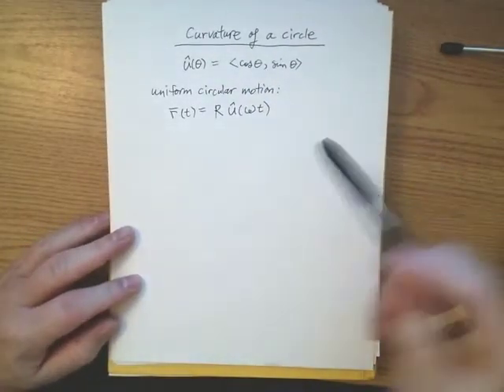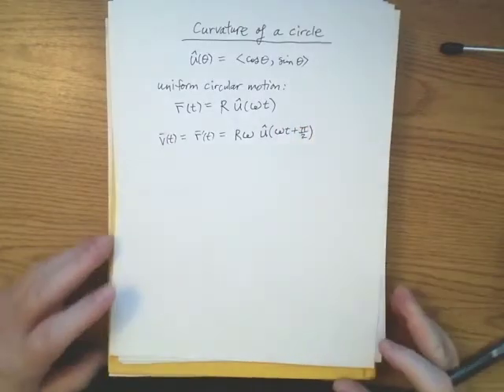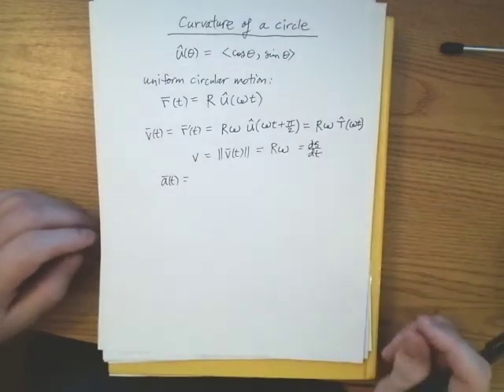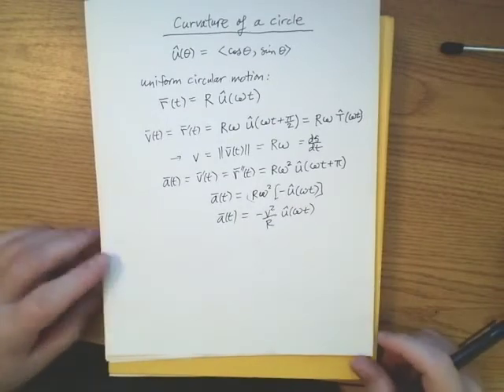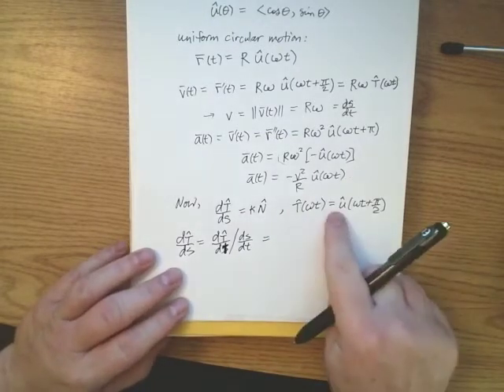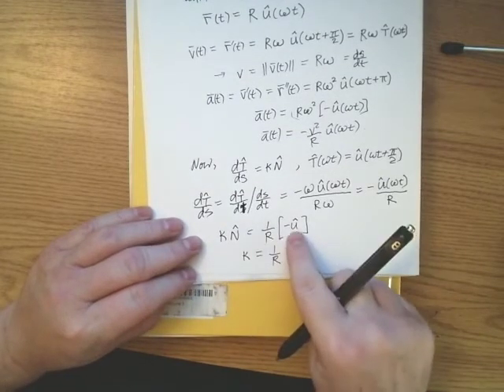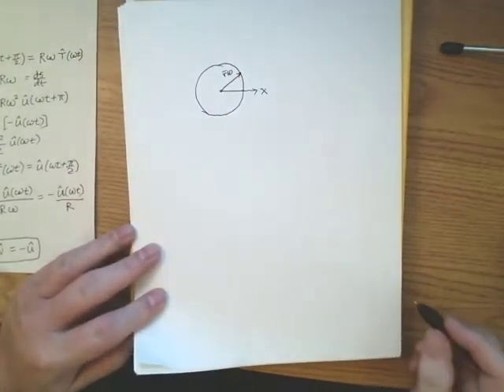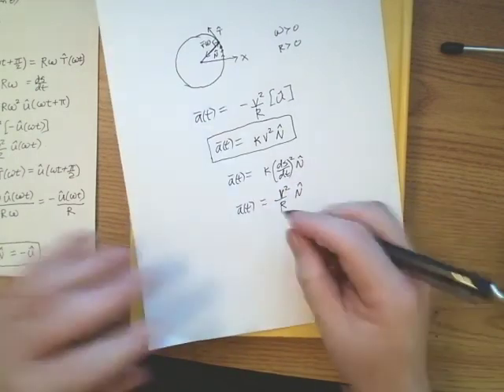Curvature of a Circle